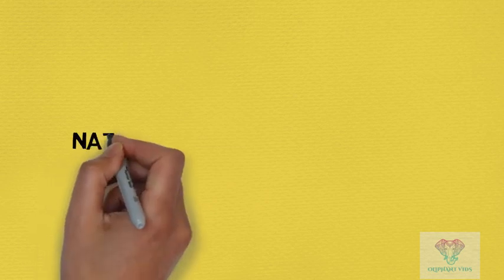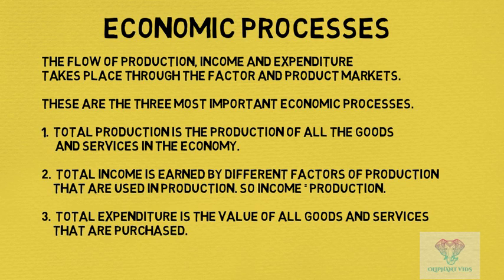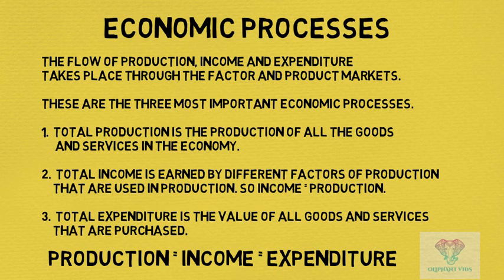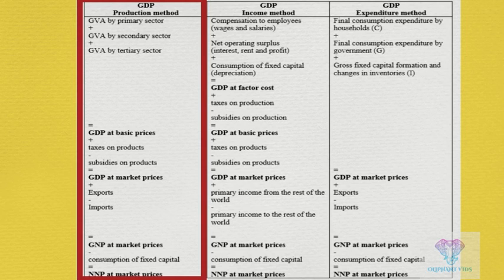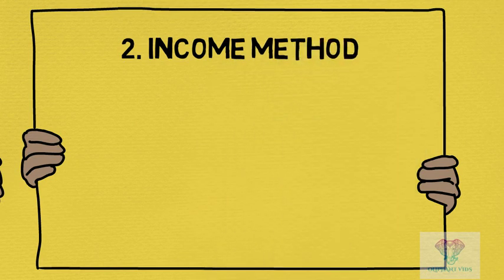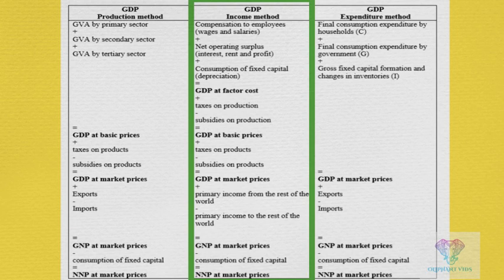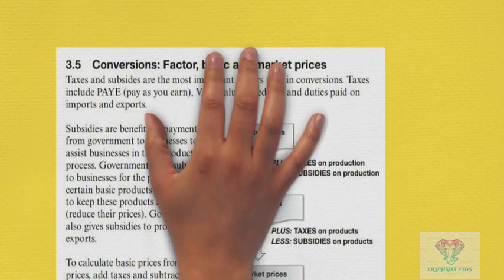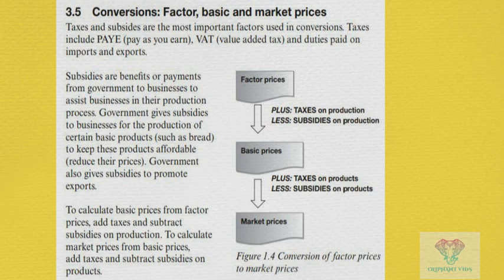CIRCULAR FLOW SESSION 2